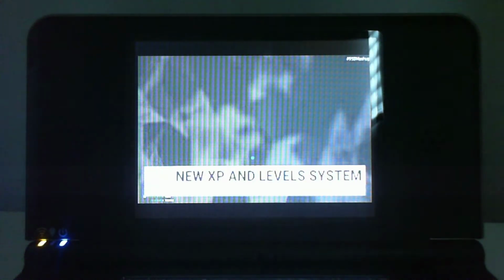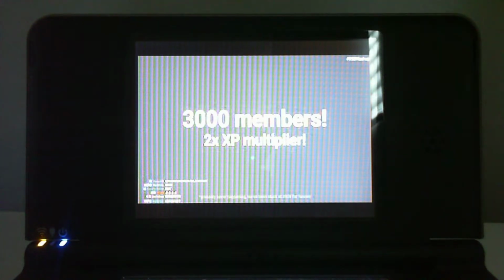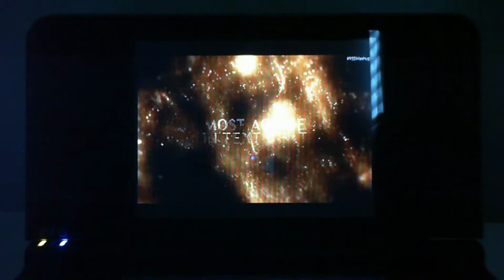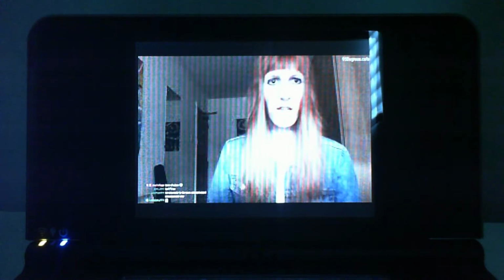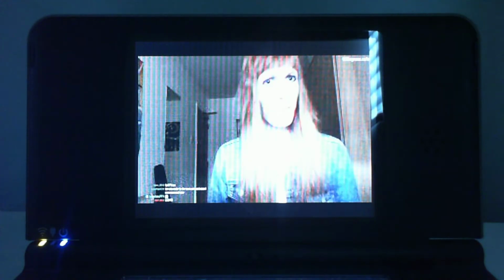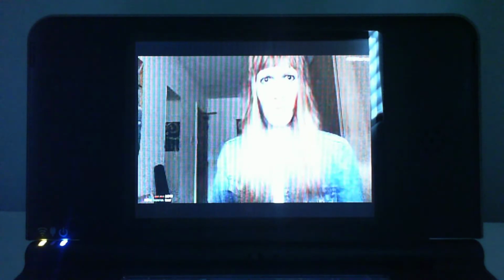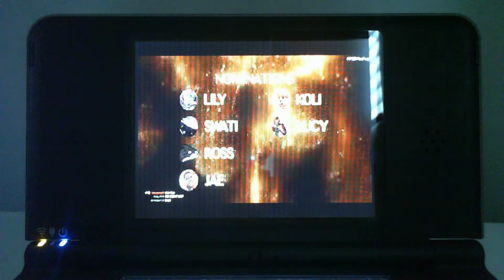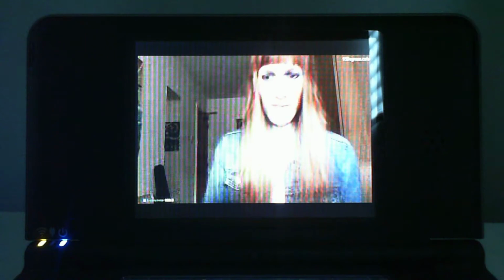95 Degrees Mashup 2020 but it's on a DSi XL, recorded with a shitty webcam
I found a way to convert videos to play on a DS with an R4 cartridge.
Warning: Dreadful sound and image quality. It actually looks quite good on the DS, but the webcam totally ruins the image quality.